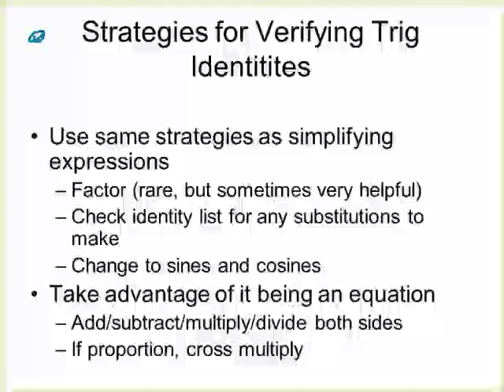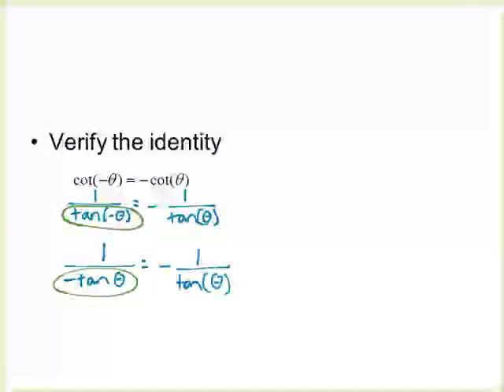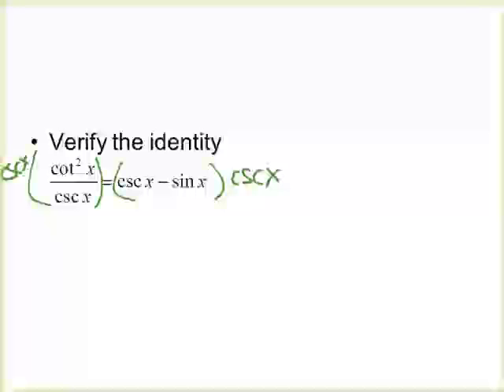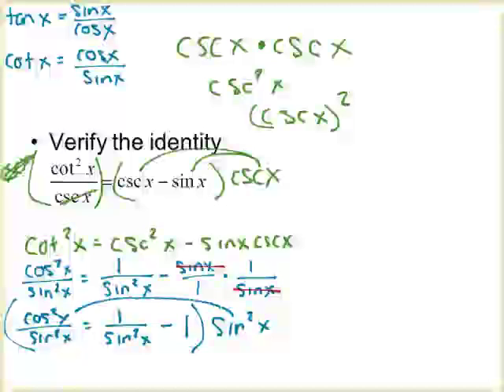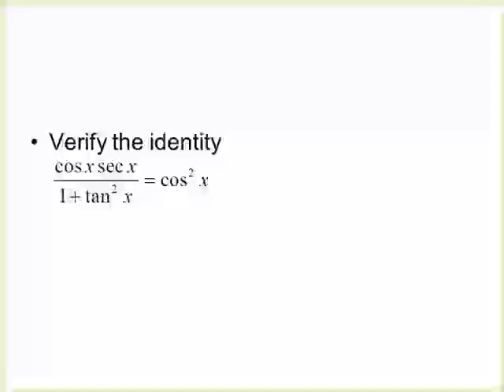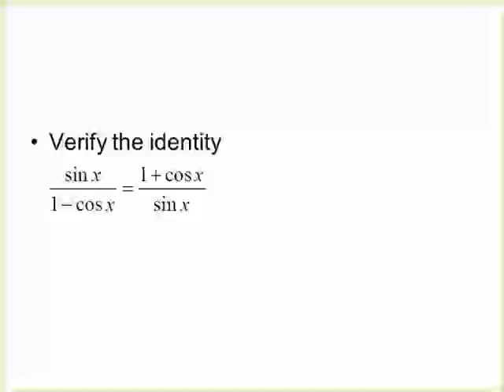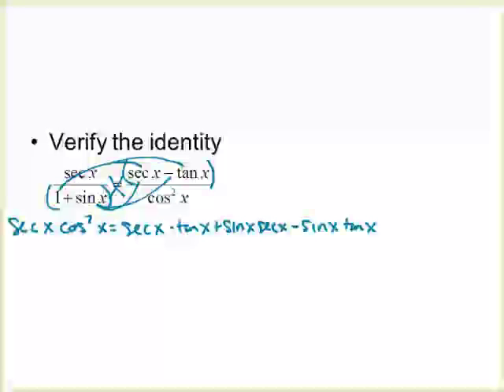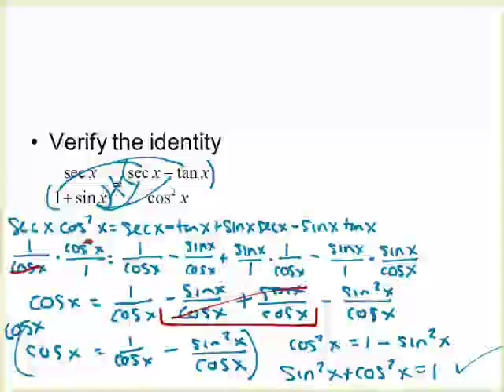alg 14.3 day 2 examples